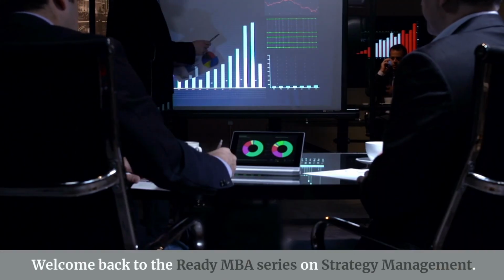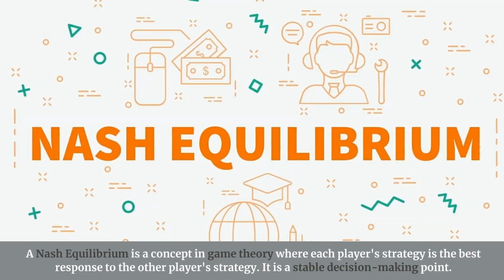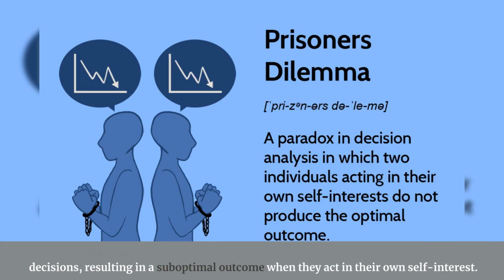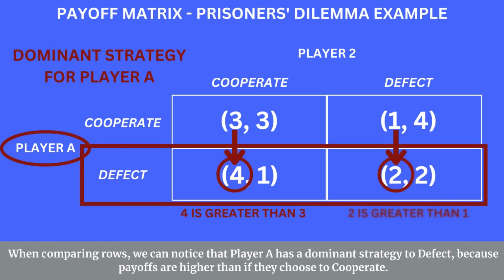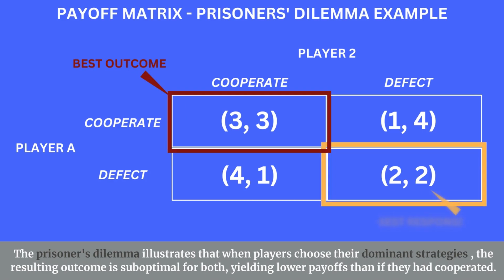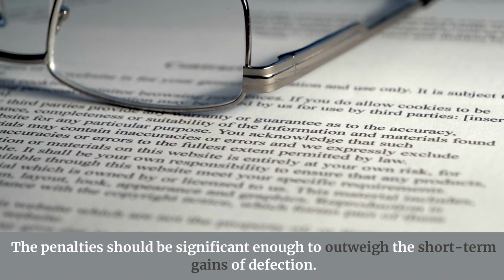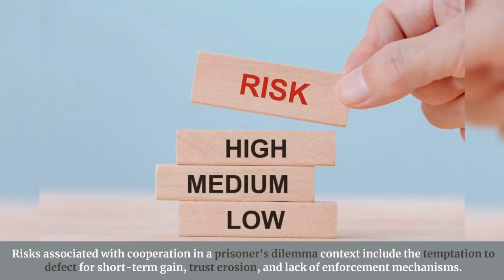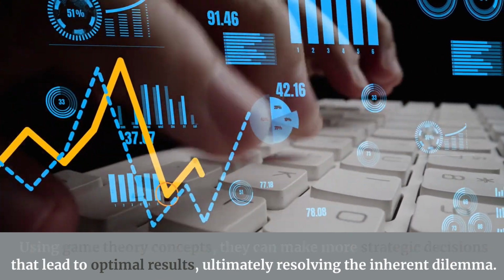Strategy Management - Game Theory: Resolving the Prisoners Dilemma (Video #113)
In this video we will discuss some approaches on how to solve a Prisoners' Dilemma situation in game theory.